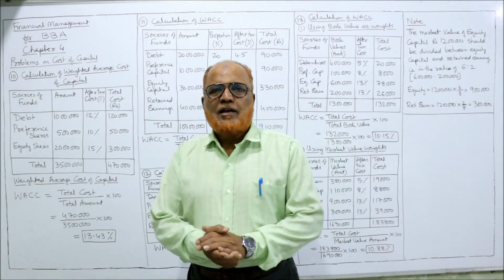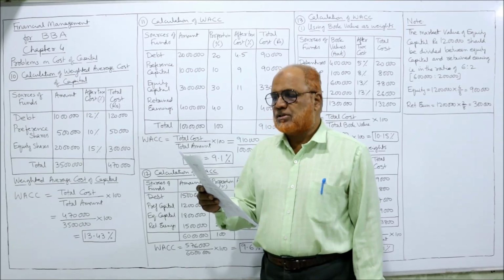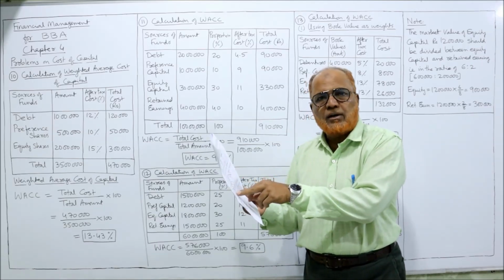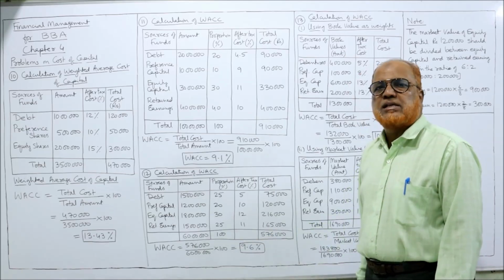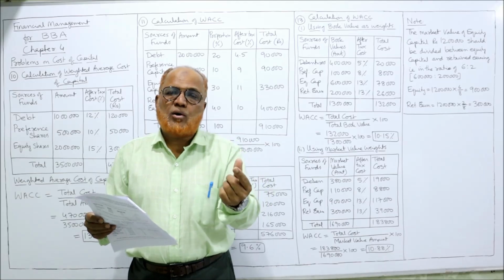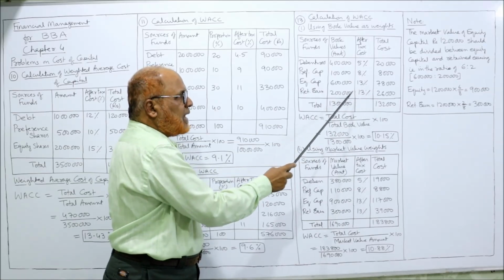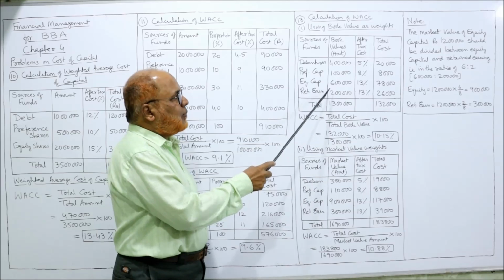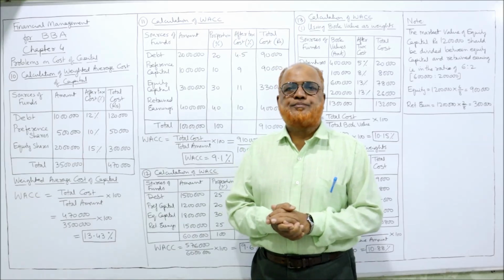Financial Management I for BBA I Cost of Capital I Problems and Solutions I Part 3 I Hasham Ali Khan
Financial Management
Cost of Capital
Problems and Solutions on Cost of Capital
Problems on Cost of Capital
Specific Cost Computation
Cost of Debt
Cost of Preference
Cost of Equity
Cost of Capital Meaning
Cost of Capital Importance

Learn all about the Cost of Capital in this comprehensive financial management tutorial! 🎓  Whether you're a finance student, an investor, or an aspiring business owner, understanding this crucial concept is key to making smart financial decisions.

We'll break down the meaning of the cost of capital, its various components, and why it's so important for a company's valuation and investment decisions. This video covers:

What is the Cost of Capital? The minimum return a company must earn on its existing assets to satisfy its creditors, owners, and other providers of capital.

Components of the Cost of Capital: We'll dive into the cost of debt, cost of equity, and the cost of preferred stock.

Weighted Average Cost of Capital (WACC): The most common way to calculate a firm's average cost of capital. We'll walk you through the WACC formula with a clear, practical example.

Why is it Important? Discover how WACC is used as a discount rate to evaluate new projects and determine a company's market value.

After watching, you'll have a solid grasp of how companies finance their operations and how to use the cost of capital as a benchmark for investment.